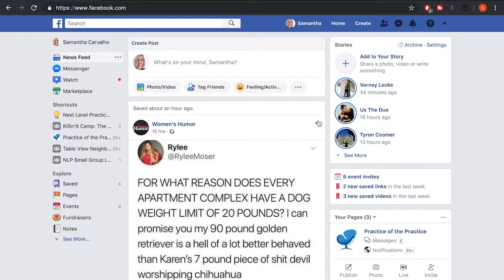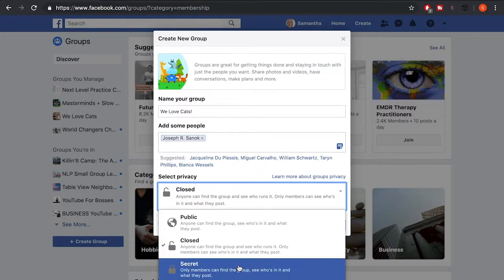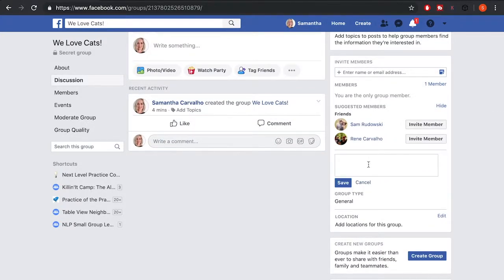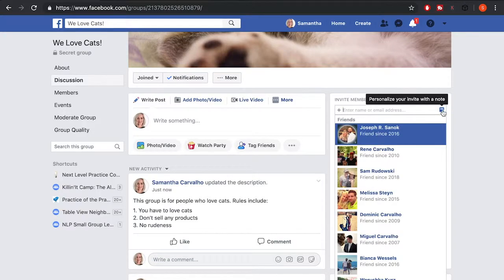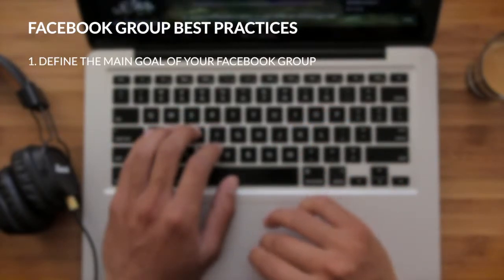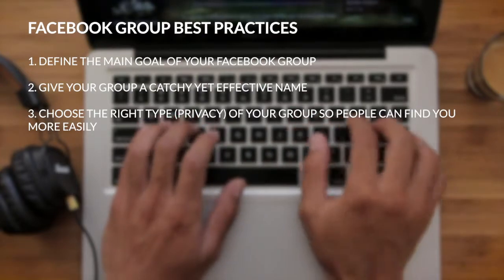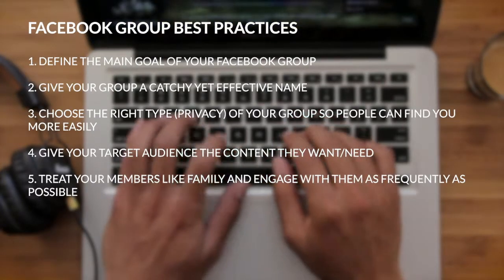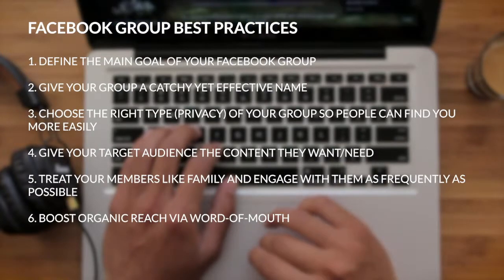How to Set Up a Facebook Group (+ Best Practices)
This video provides a step-by-step guide on how to start a Facebook Group as well as the best practices around Facebook Groups. Whether you have Facebook Group questions about Facebook Groups marketing or Facebook Group setting, you will find your answers here.

We discuss the importance of Facebook Group insights as well as deciding on a Facebook Group name. Then, we show you how to share your Facebook Group link, write your Facebook Group description, and do a Facebook Group post. We also mention considering Facebook Group rules.